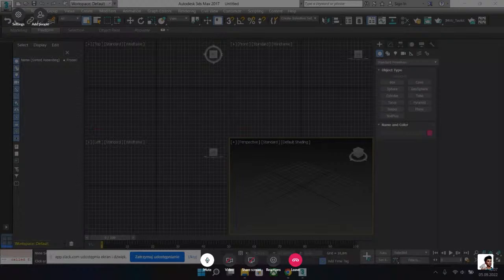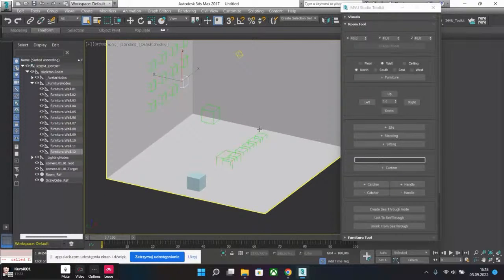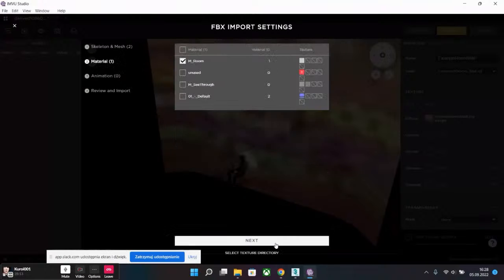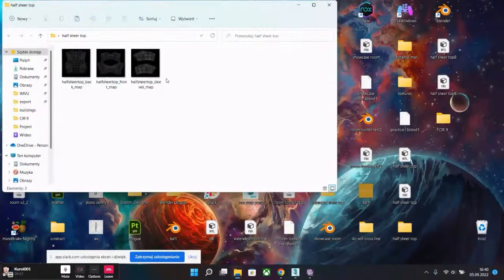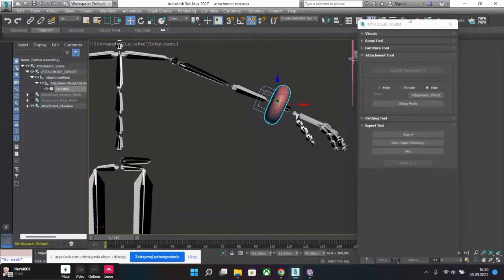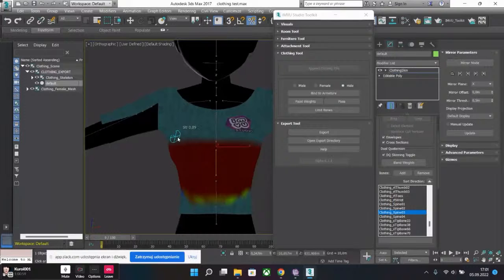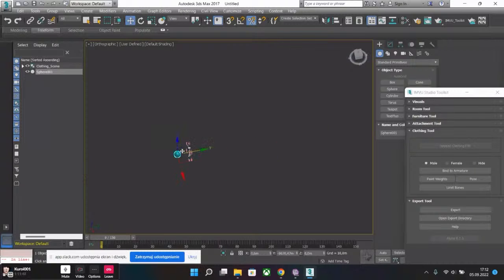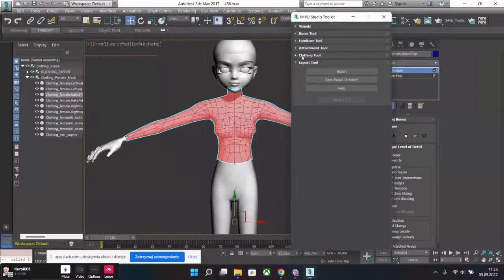IMVU Creator In Residence #9 - IMVU Toolkit for 3DS Max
Creator In Residence #9
Taking a look at IMVU Studio Toolkit for 3DS Max with Kurio
IMPORTANT: this is an early ALPHA release so issues may crop up.